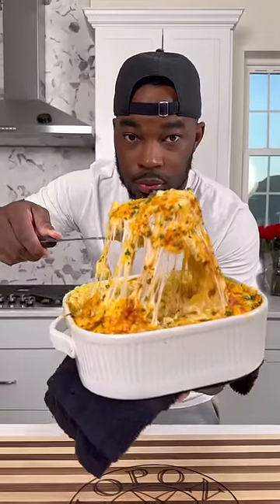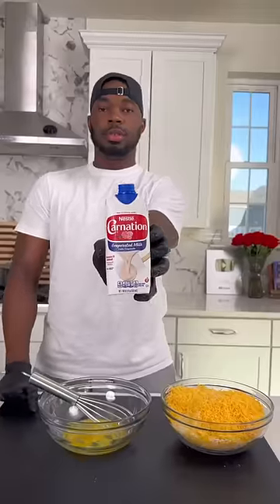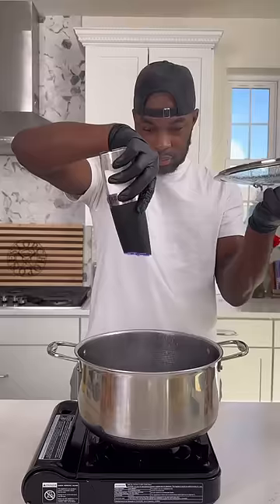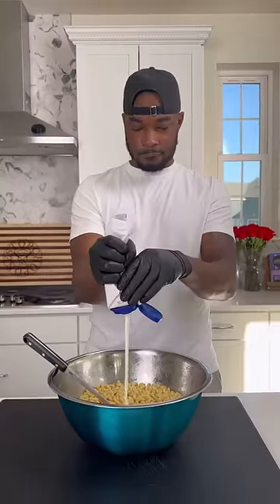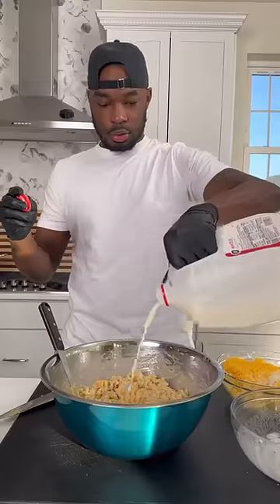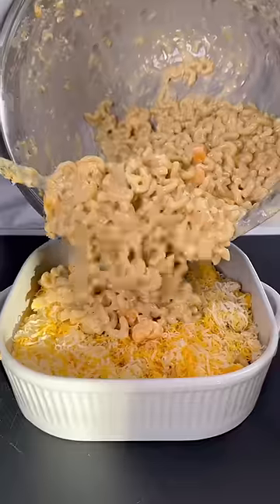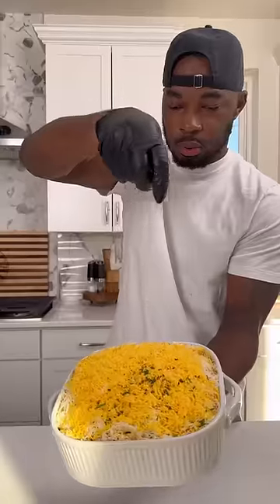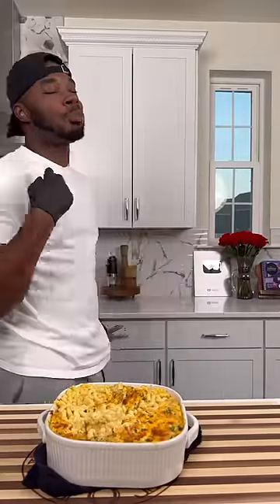Baked Macaroni and Cheese | How To Make Creamy Macaroni and Cheese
Mac n Cheese better had been on the dinner table tonight. Here is mine. YES I USE EGG... tell my grandma she wrong. YES I used velveeta... tell my grandma to her face that she wrong 😂